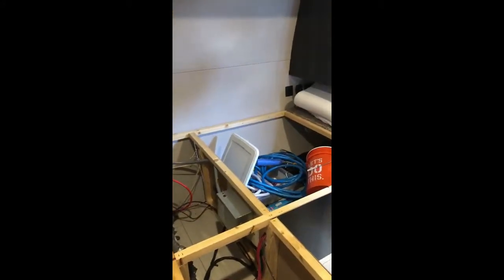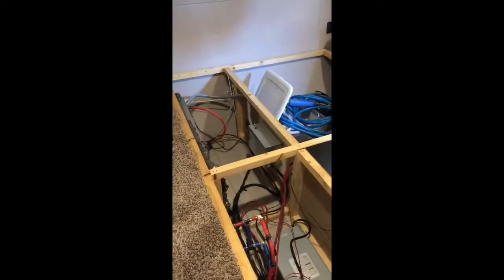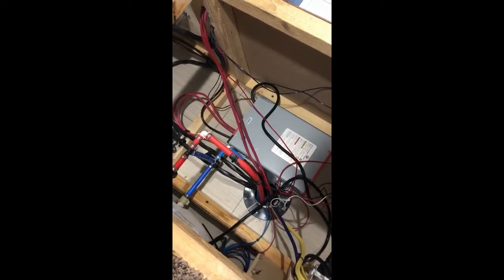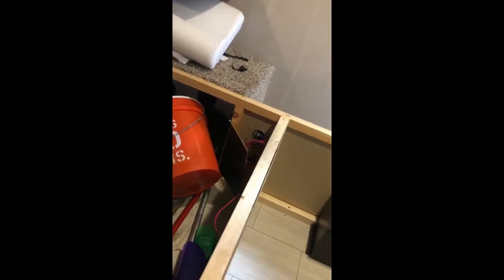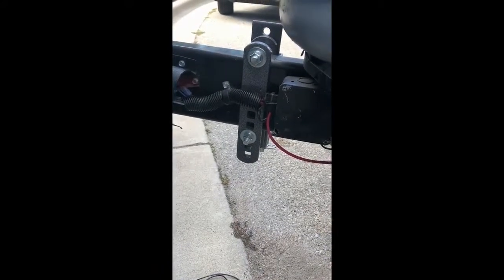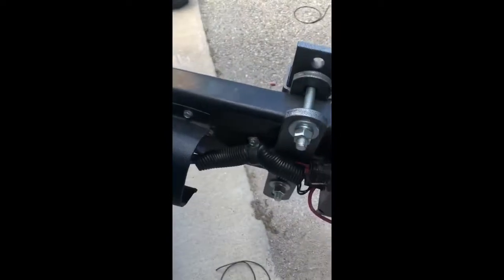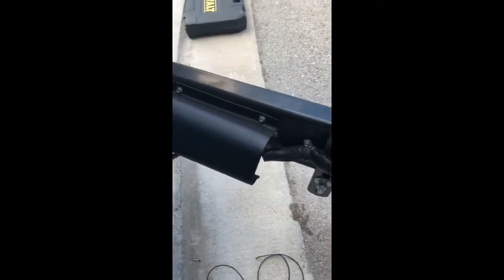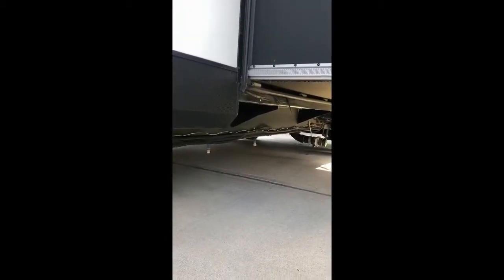Pro-Tec Trailer Alarm install in a toy-hauler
Check out this installation of a PTS-2 trailer security system in a toy-hauler and some of the issues he came across because it is a toy-hauler.